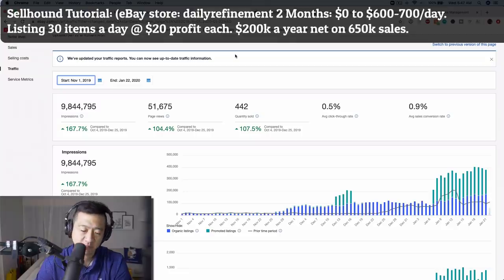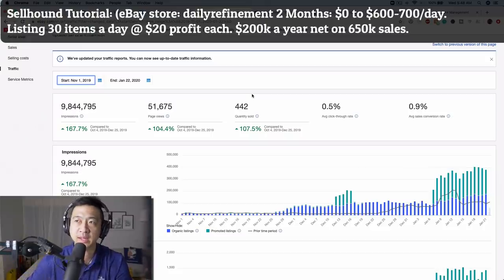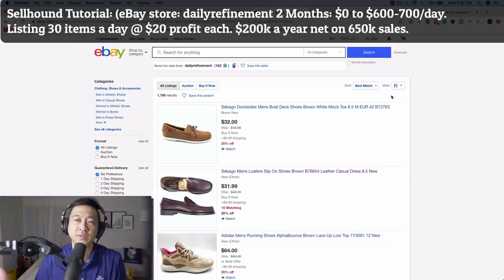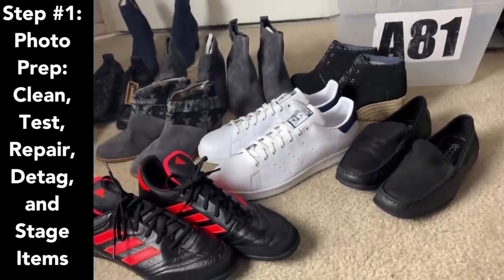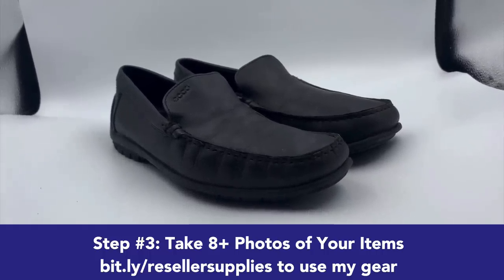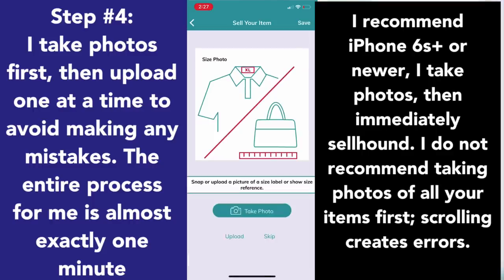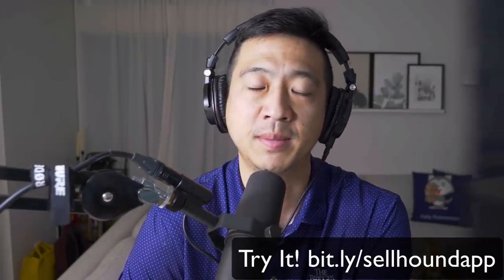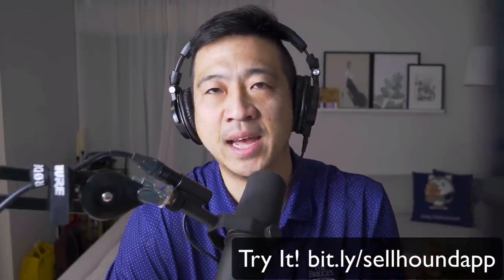2000 Items/$120k Listed in 2 Months Using Sellhound (1 Minute Listing Tutorial & Review)